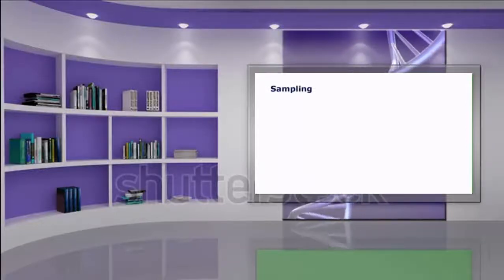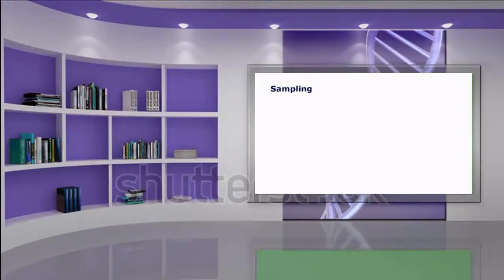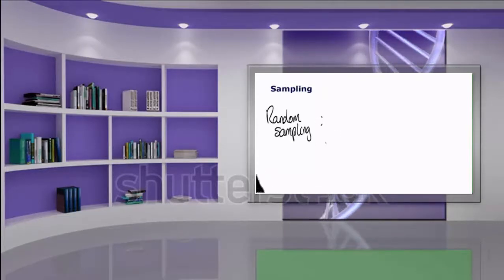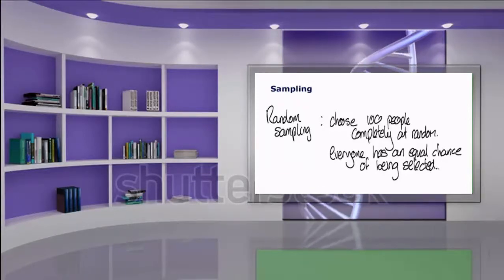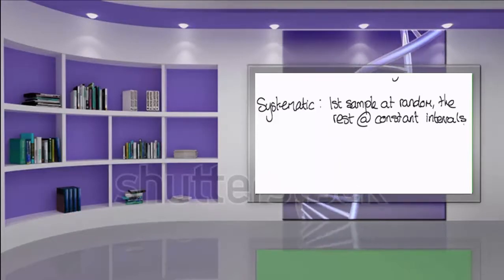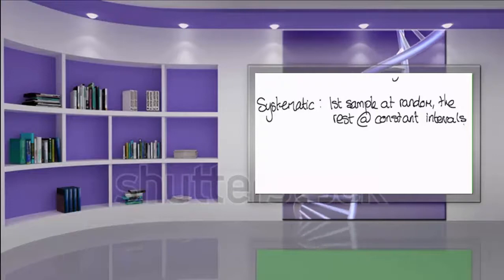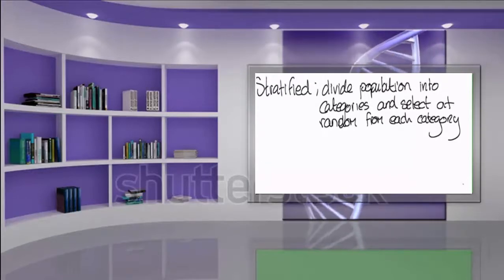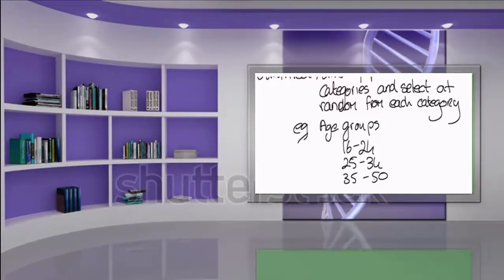ACCA F2 Management Accounting| Chapter1|Lecture 4| Sampling